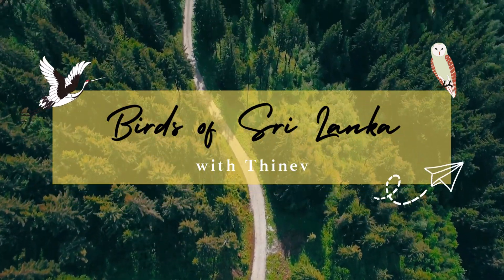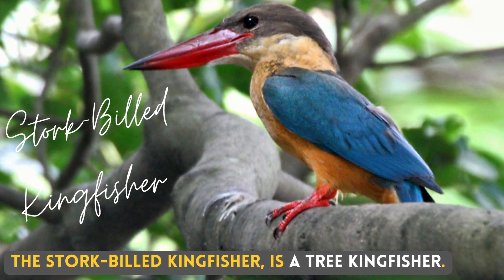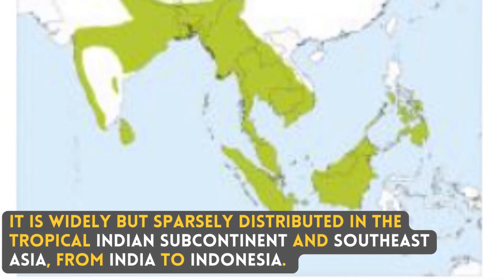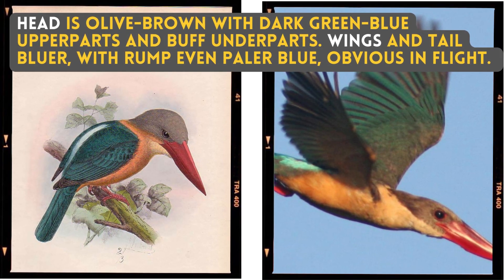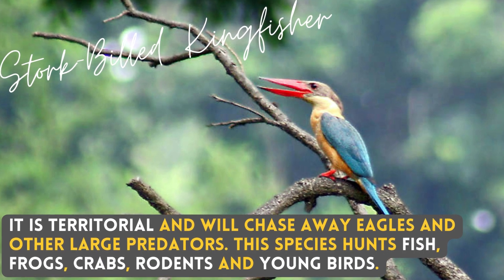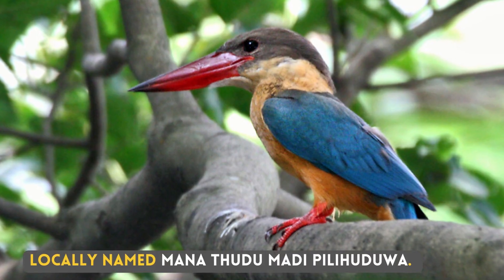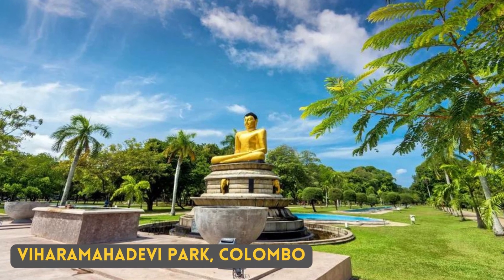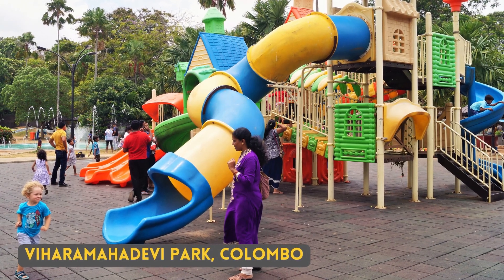STORK-BILLED KINGFISHER | Birds of Sri Lanka with Thinev | Sound / Call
Local Names : Mana Thudu Madi Pilihuduwa, මානාතුඩු මැදි-පිළිහුඩුවා,  কিংফিশার, किंगफिशर के नाम से जाना जाता, 翠鸟, Ijsvogel, Martin-pêcheur, Eisvogel, Αλκυόνα, કિંગફિશર, किंगफ़िशर, Martin pescatore, ಮಿಂಚುಳ್ಳಿ, 물총새, കിംഗ്ഫിഷർ, किंगफिशर, ਕਿੰਗਫਿਸ਼ਰ, Зимородок, Martín pescador, கிங்ஃபிஷர், లకుముకిపిట్ట, Αλκυόνα, กระเต็น, yalıçapkını, کنگ فشر, الرفراف
Bengali : মেঘহও মাছরাঙা
Gujarati : ઢોંકચાંચ કલકલિયો
Hindi : बडा किलकिला, बदामी कौड़िल्ला
Malayalam : കാക്ക മീൻകൊത്തി
Marathi : घोंगी खंड्या, बलाकचोच धीवर
Nepali : ठूलो माटीकोरे
Spanish : Alción Picocigüeñ

Tourist Location in Sri Lanka : Viharamahadevi Park, Colombo

The stork-billed kingfisher, is a tree kingfisher. Massive kingfisher with a large scarlet bill. it is widely but sparsely distributed in the tropical Indian subcontinent and Southeast Asia, from India to Indonesia. Head is olive-brown with dark green-blue upperparts and buff underparts. Wings and tail bluer, with rump even paler blue, obvious in flight. The stork-billed kingfisher lives in a variety of well-wooded habitats near lakes, rivers, or coasts. It is territorial and will chase away eagles and other large predators. This species hunts fish, frogs, crabs, rodents and young birds. THeir sound Calls are like ...  Locally named Mana Thudu madi Pilihuduwa.

1. Color Variations/Changes in plumage/feathers in male, female, breeding and none breading, juvenile, baby and chicks in different seasons
2. Find out how they call, sound, in flight sound, dance, mating season
3. What are their food, nest, what the nest made of, fights, catch their pray, how they dive to catch fish
4. Community Habitat distributions across the globe with their migration and their migration path and whether they are endemic to region or geography or which countries
5. Finally how they dive, walking techniques, how they dry themselves

Palakkad, Kerala, India
19 Sep 2018